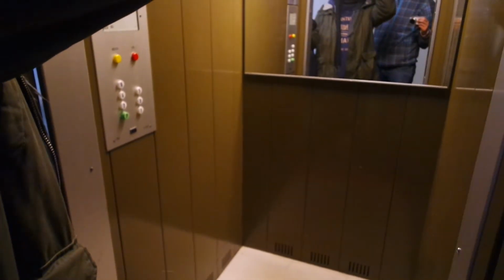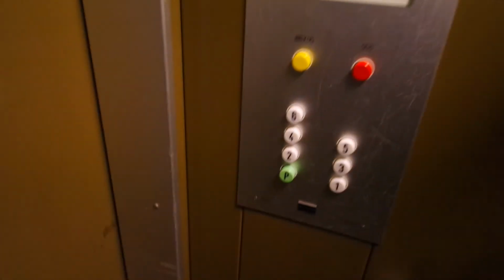Old Kone traction elevator/lift in Itälahdenkatu 8C, Lauttasaari, Helsinki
Location: Itälahdenkatu 8C, Lauttasaari, Helsinki, Finland
Brand: Kone, Filmed with Elevators from Finland
Year installed/modernized: 1980
Serial number: H 44548
Floors: 7(P, 1, 2, 3, 4, 5, 6)
Capacity: 4 persons or 325 kg
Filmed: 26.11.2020